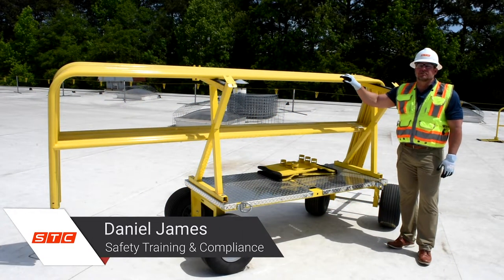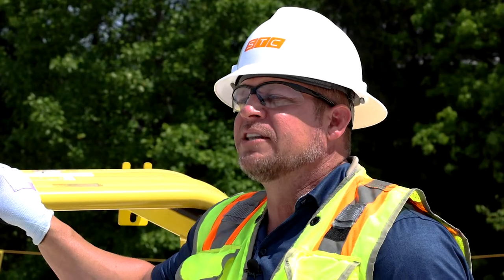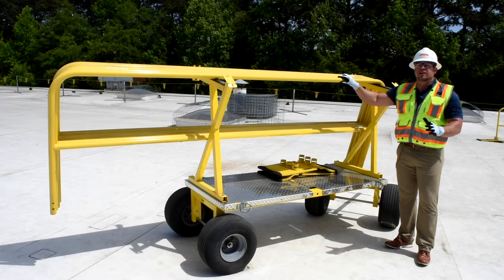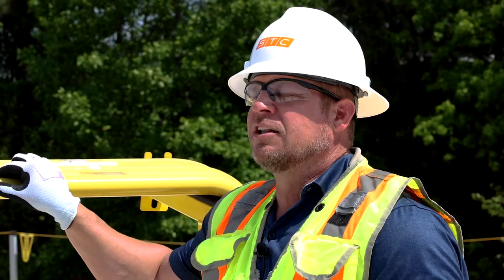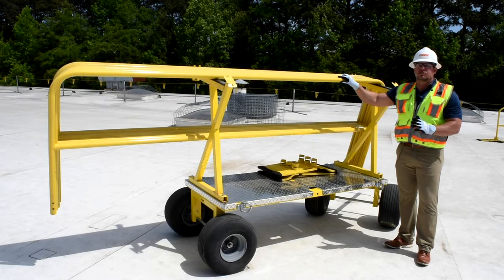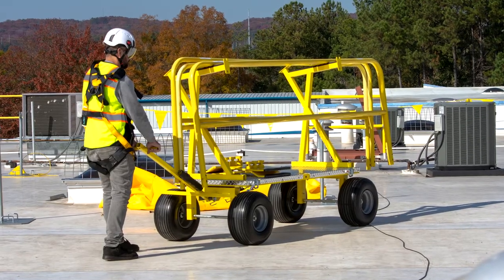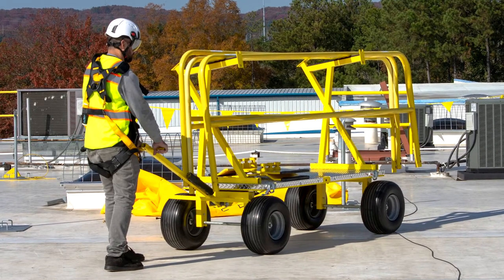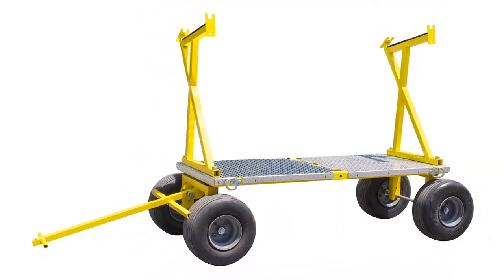65049 STC's Daniel James talks about preventing injuries with Tie Down Safety's TranzCart.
Daniel James, a safety professional at STC speaks on the importance of making the job easier and the job site more productive with the Tie Down Safety TranzCart.